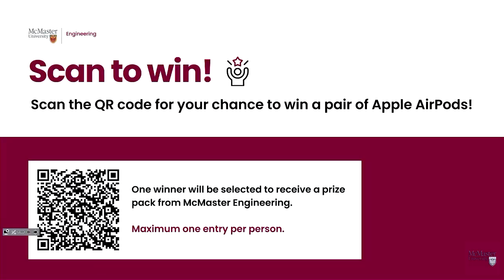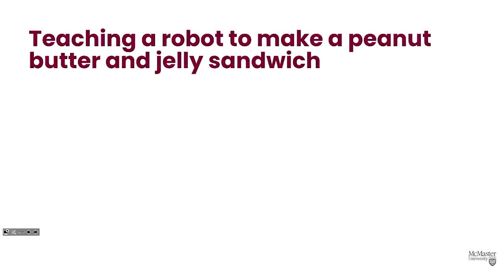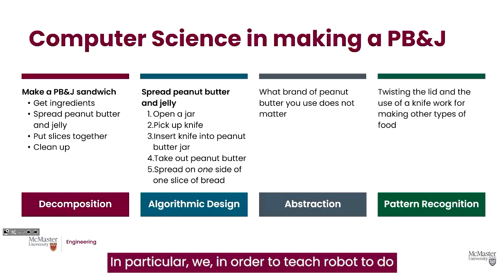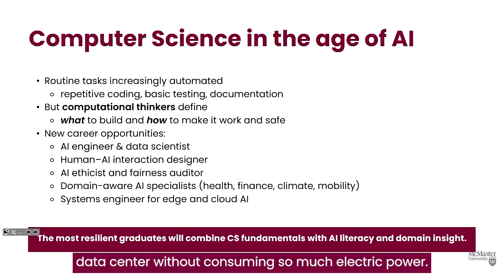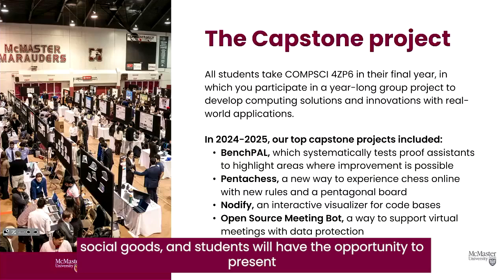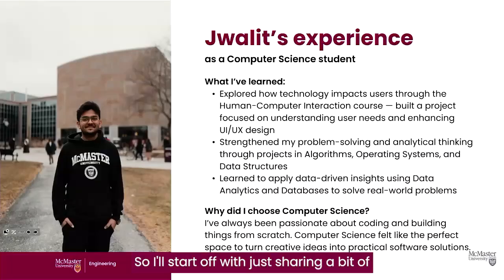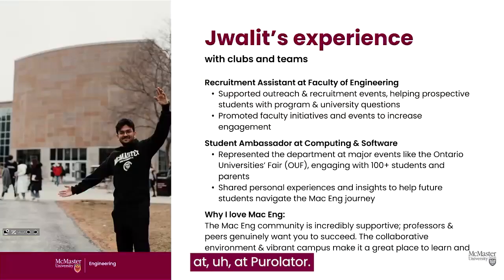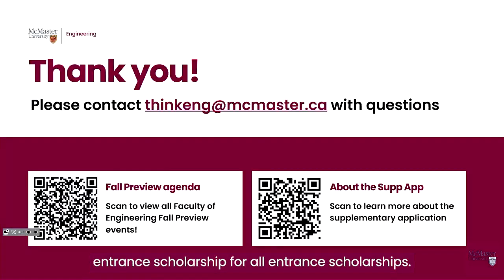2025 Fall Preview: Computer Science Info Session